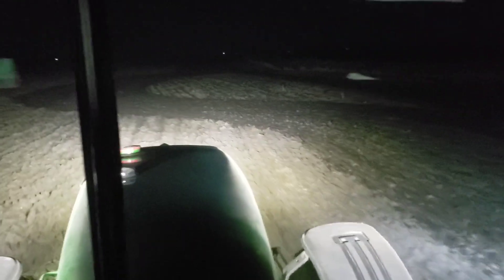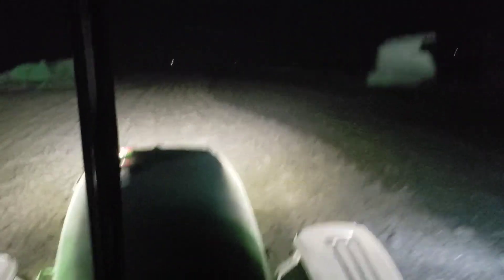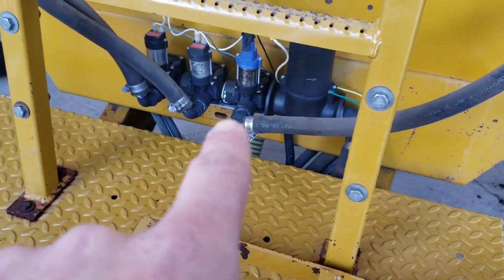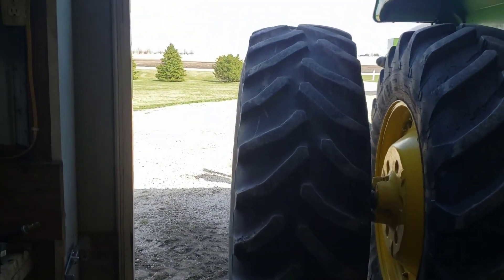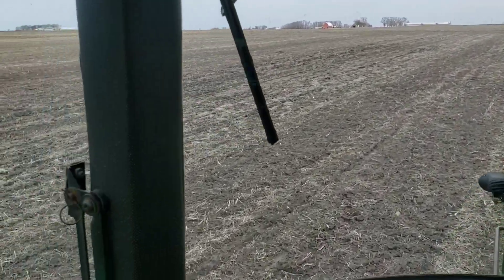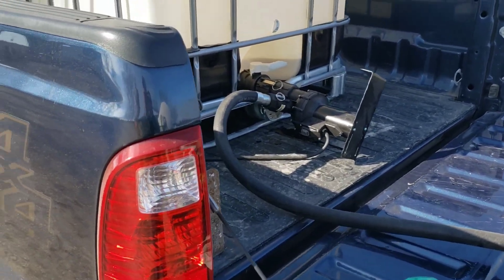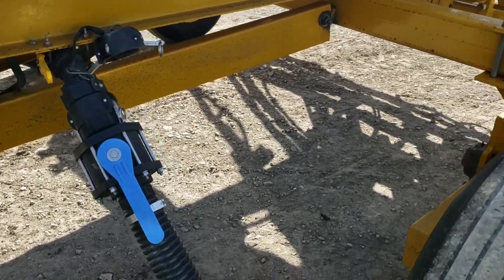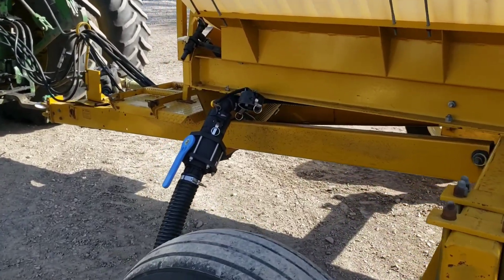A little fieldwork,fixing and spray tender